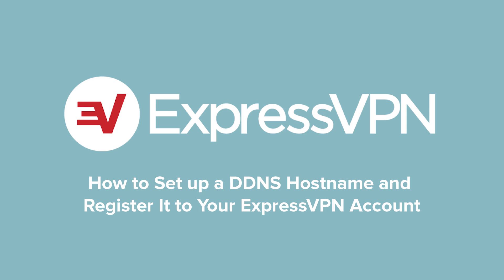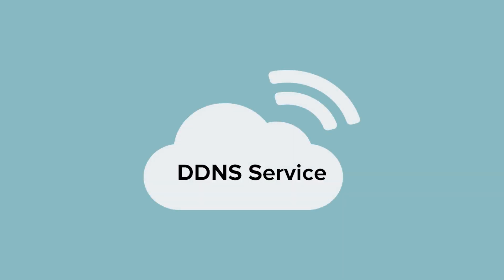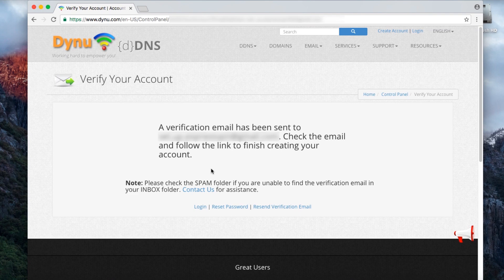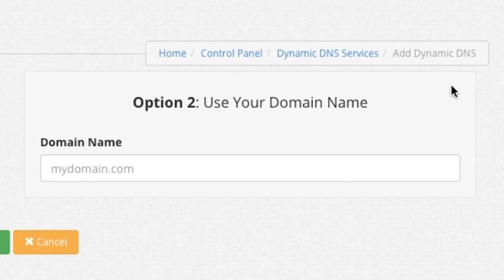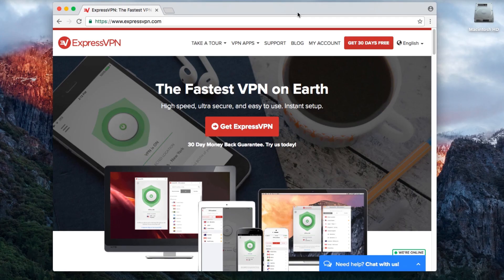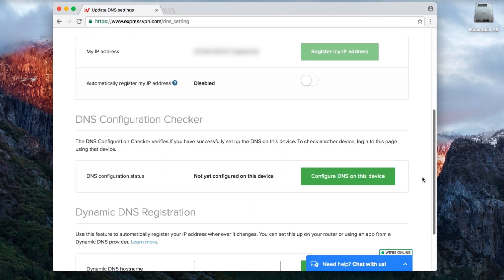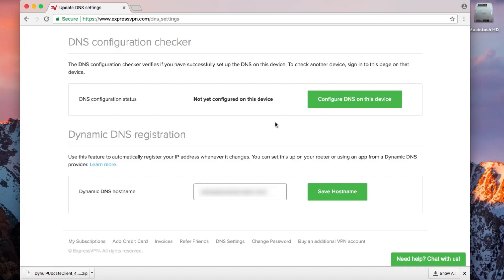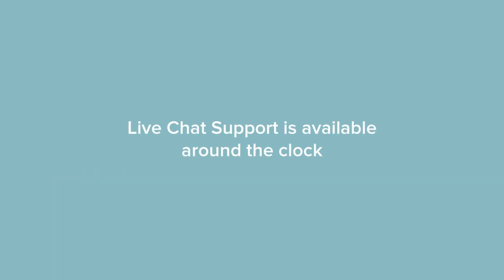DDNS hostname setup tutorial with ExpressVPN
0:00 Introduction
0:09 What is a DDNS service?
0:21 Requirements
0:48 Set up a DDNS service
2:10 Register your hostname with ExpressVPN
3:05 Delete a DDNS hostname
3:38 Contact ExpressVPN Support

This tutorial teaches you how to set up a DDNS (Dynamic Domain Name System) hostname and register it to your ExpressVPN account. To follow along, you'll need a device with internet access and an ExpressVPN subscription.

Note that most routers have DDNS capabilities. However, if you don't want to run DDNS on your router, or you don't have access to your router, then you'll need to use a third party DDNS service. For this tutorial, we'll use Dynu, a free DDNS service. Note that Dynu is in no way associated with ExpressVPN, and you're free to use any DDNS service you choose.

A DDNS service helps register changes in a devices IP address, making sure you have consistent access to certain online services.